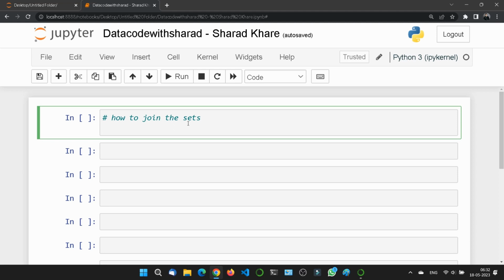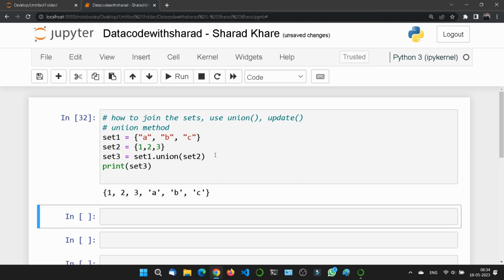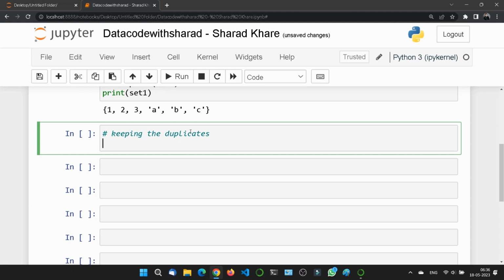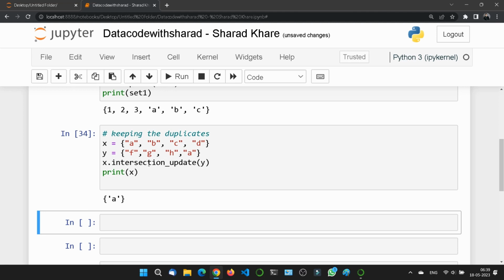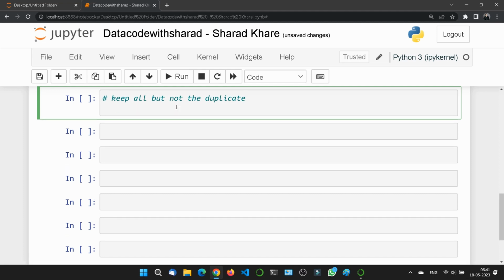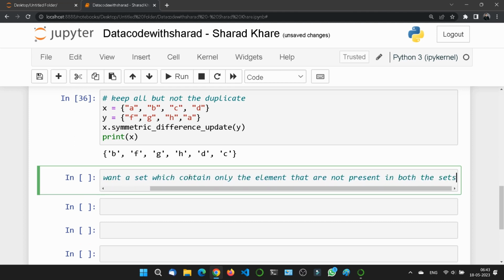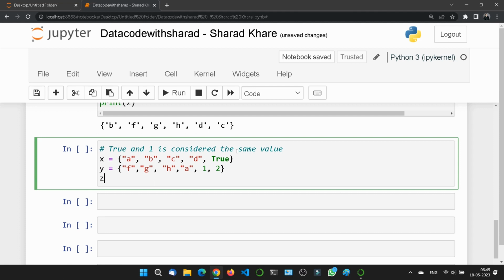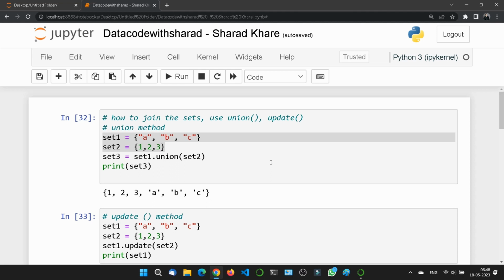How to Join Two Sets in Python || Python Tutorial for Beginners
00:00:00 Introduction